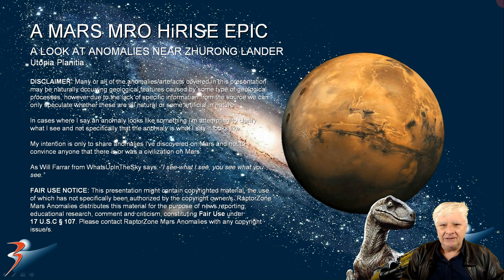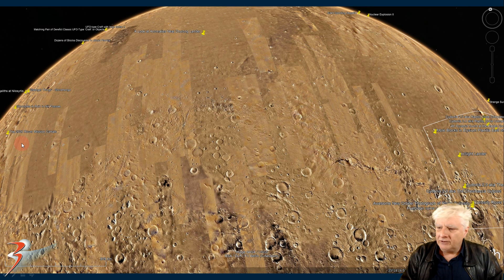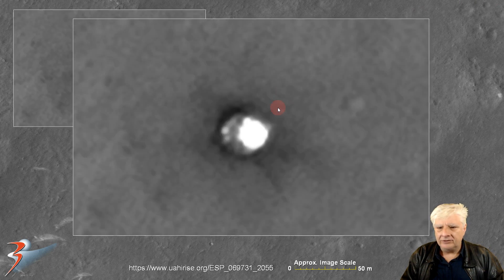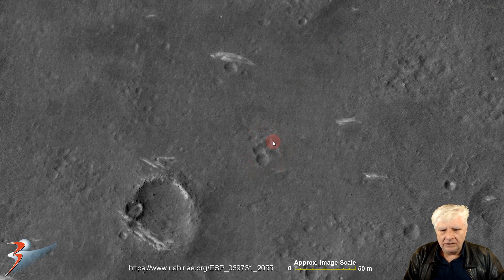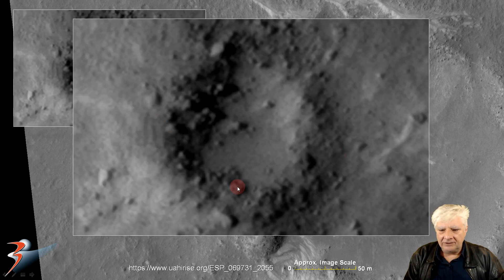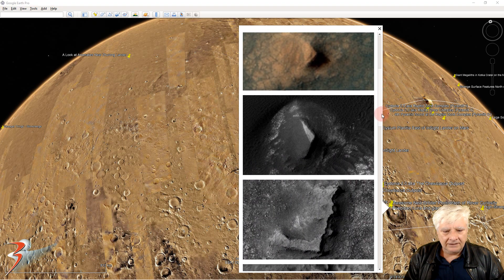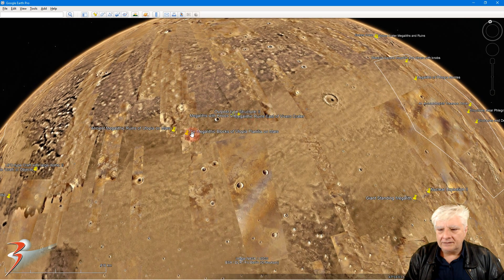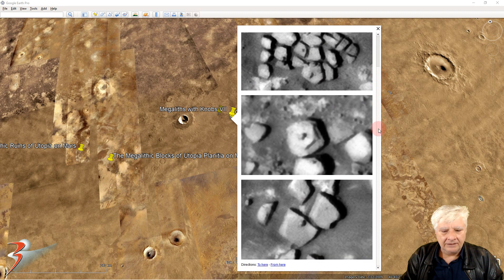A Look at Anomalies Near Zhurong Lander on Mars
The photograph analyzed here (ESP_069731_2055) was acquired by NASA’s Mars Reconnaissance Orbiter on 11 June 2021 and is described as ‘A Second Look at the Zhurong Lander.’

Here I feature anomalies I discovered near the Zhurong Lander in Utopia Planitia. These include what I speculate might be remains of geometrical/symmetrical foundations/walls of ancient ruins covered in sand.

My Blog Post featuring: 'Another ‘A Look at Anomalies Near Zhurong Lander on Mars:'